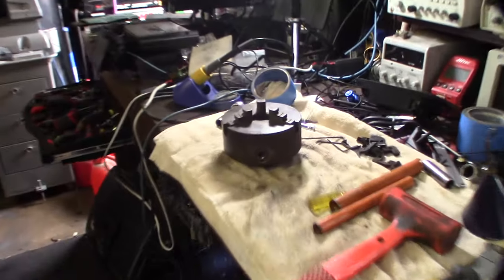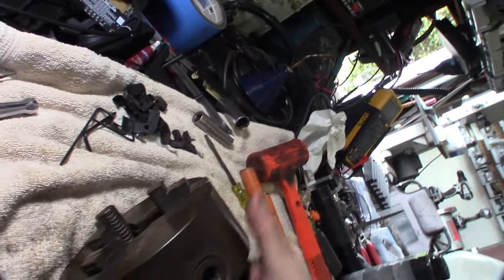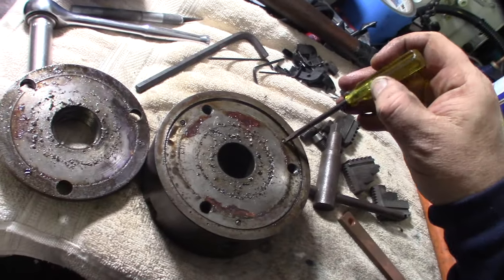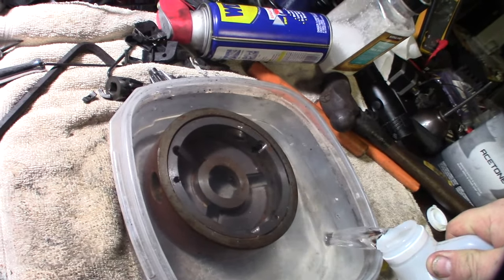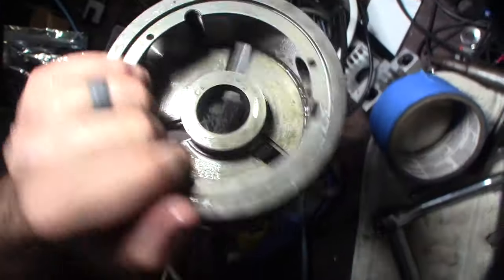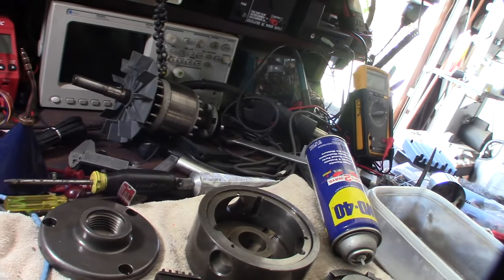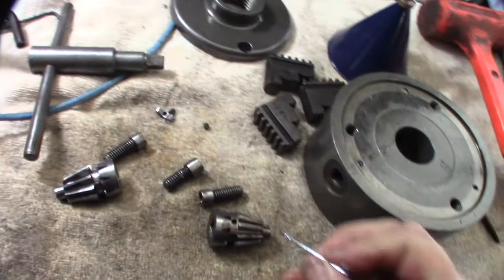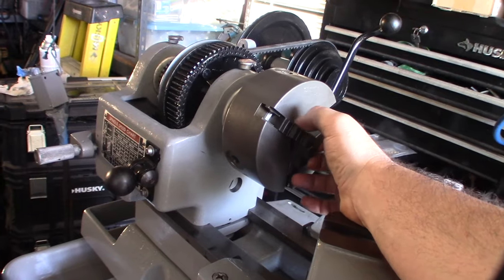D. E. Whiton lathe chuck restoration, rust removal using salt and vinegar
This lathe chuck came with my craftsman atlas lathe purchase. It was packed with chips and pretty rusty. Vinegar and salt is great for removing rust. Its allot cheaper then Evapo-rust and pretty does the same thing. Its great for getting into areas that you can't get a buffer in.